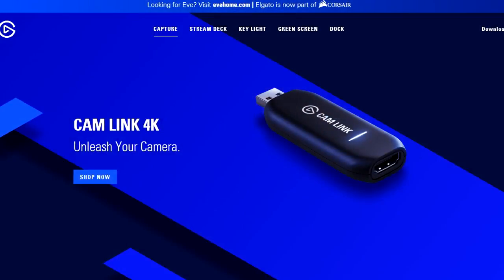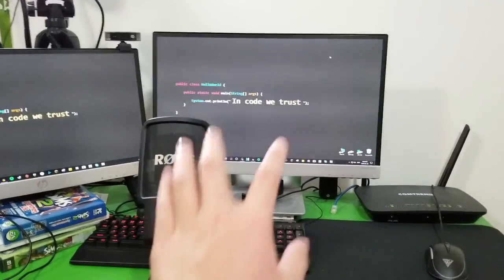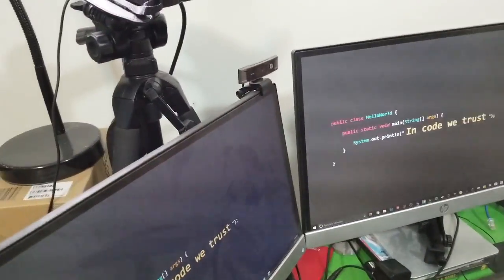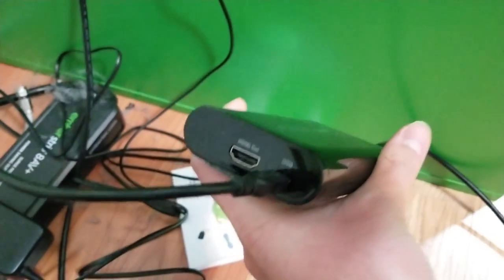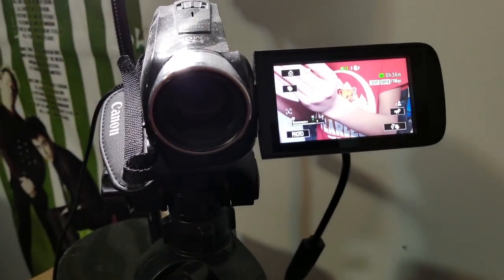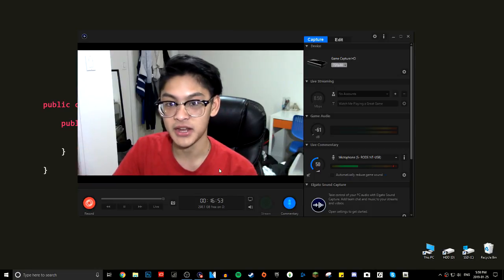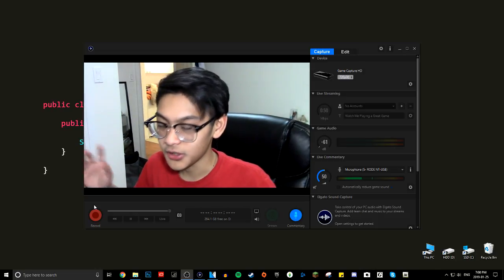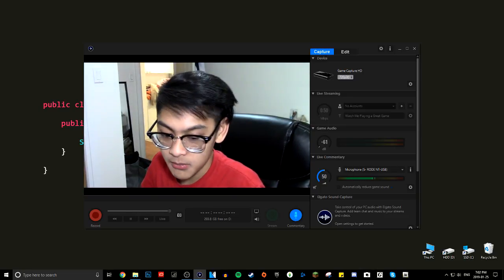(OLD) How To Use Camcorder/DSLR/Video Camera as a Webcam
Webcams have been the standard for online live streams, even vlogging for ease of use. But the quality of DLSRs and camcorders outweigh most webcams by a large margin. But with this method, you can get the full quality of your DSLR or camcorder, while recording video straight on your computer, as if it was a webcam. The best of both worlds.
With my method, you do need a capture card, but even the very old Elgato Game Capture HD from years ago works. So any new version will work even better. If you want to go full out, the Elgato Cam Link was made to actually and officially do exactly what this video teaches, although it is more expensive. Hope this helps some people out!

Need help from watching one of my tutorials? Wanna hang out with me and other JTO viewers? I will 100% answer any questions if you @JustinTheOreo